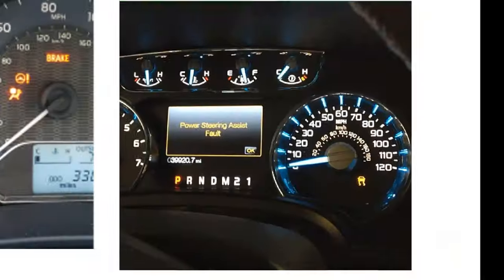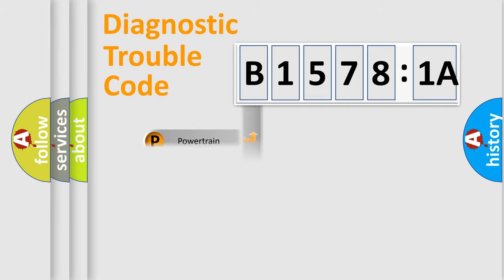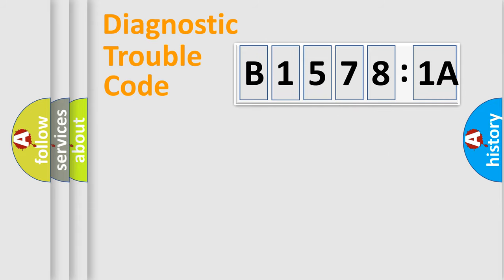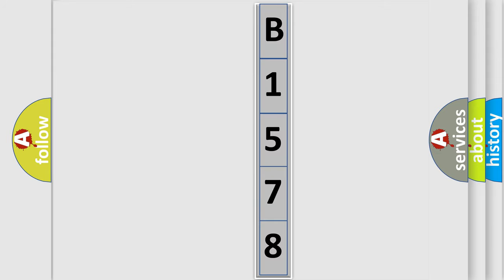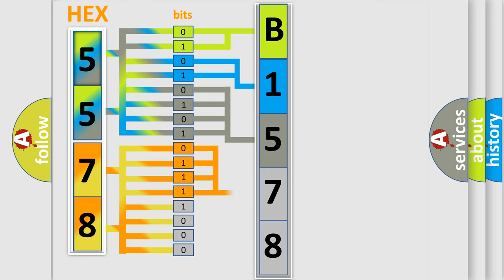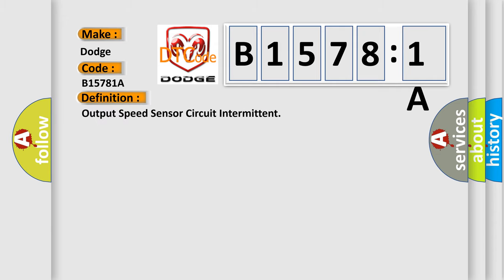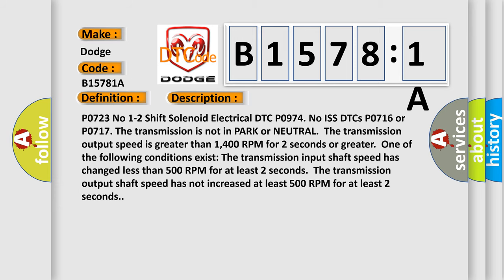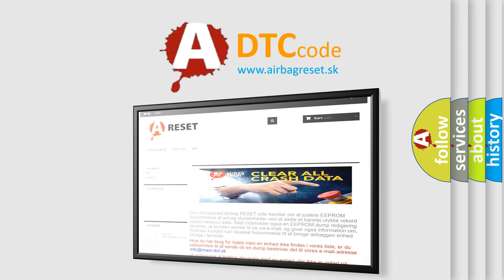DTC Dodge B1578-1A Short Explanation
Contents:
0:21 Basic DTC analysis according to OBD2 protocol standard.
1:48 Insight into programming
2:58 A diagnostically understandable description of the Diagnostic Trouble Code
3:05 Basic error definition

Make:
Dodge
Code:
B1578 1A
Definition:
Output Speed Sensor Circuit Intermittent
Description:
P0723 No 1-2 Shift Solenoid Electrical DTC P0974. No ISS DTCs P0716 or P0717. The transmission is not in PARK or NEUTRAL.The transmission output speed is greater than 1,400 RPM for 2 seconds or greater.One of the following conditions exist: The transmission input shaft speed has changed less than 500 RPM for at least 2 seconds.The transmission output shaft speed has not increased at least 500 RPM for at least 2 seconds.
Cause:
The transmission output shaft speed drops 1,200 RPM or greater for at least 3.25 seconds.